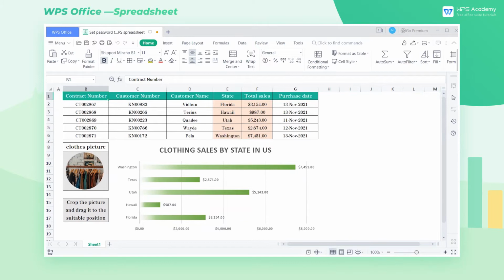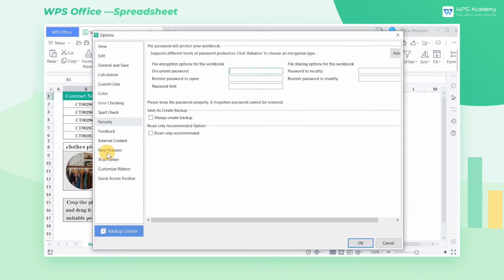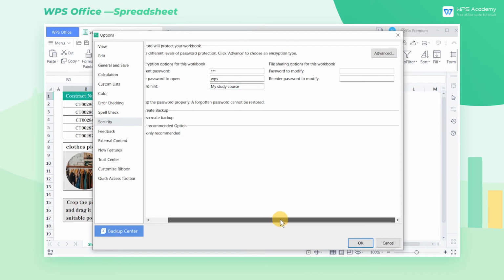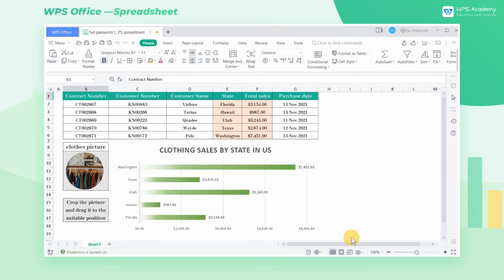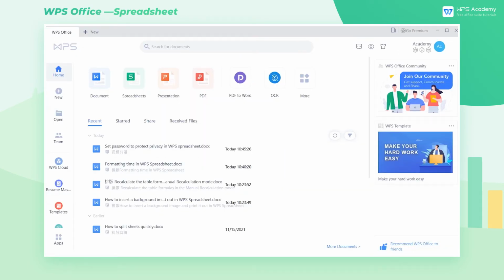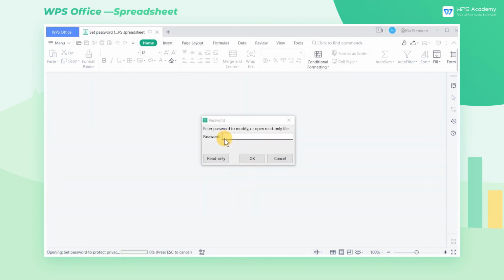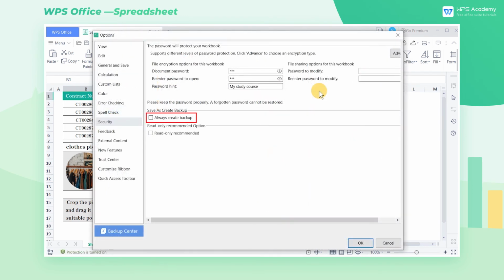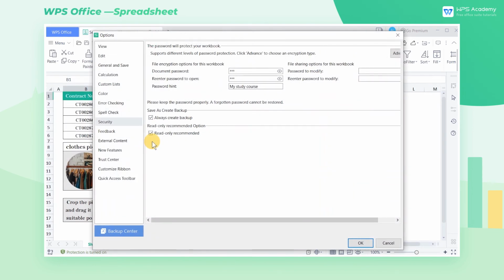[WPS Academy] 2.3.3 Excel:Set password to protect privacy in WPS spreadsheet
Hi, glad to see you here. Today we'll learn 'Set password to protect privacy ' in WPS Spreadsheet. Follow our Youtube channel, level up your office skills! WPS Office is a free all-in-one office suite which include Writer(Word), Spreadsheet(Excel), Presentation(PPT) and PDF. Tutorials are provided by WPS Academy, WPS Academy is aim at providing both beginning and advanced office tutorial.